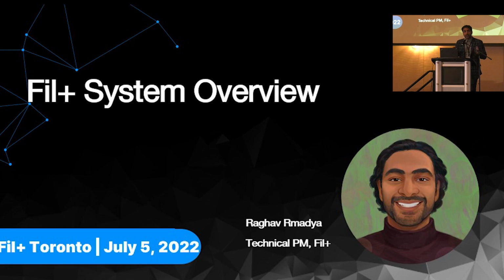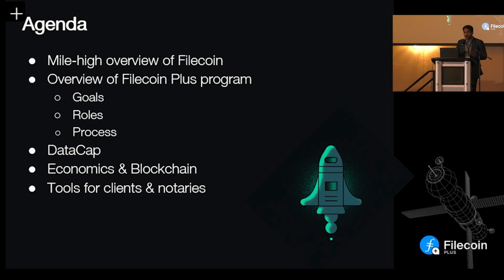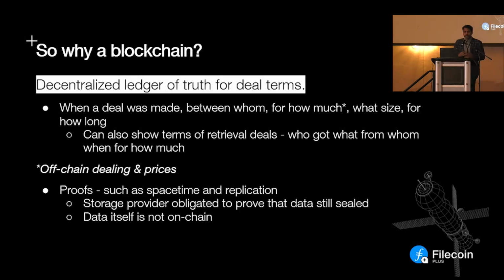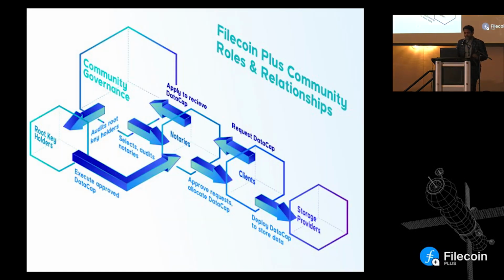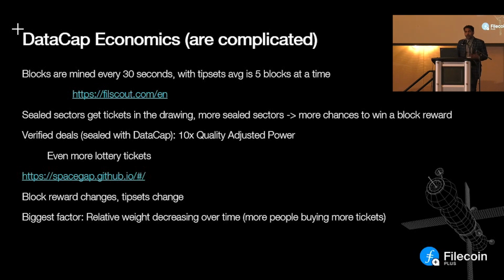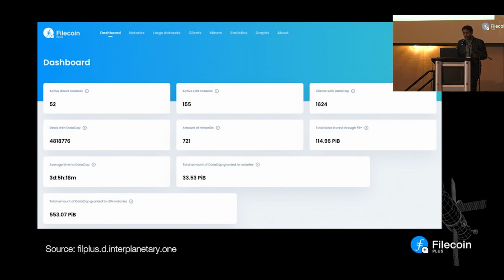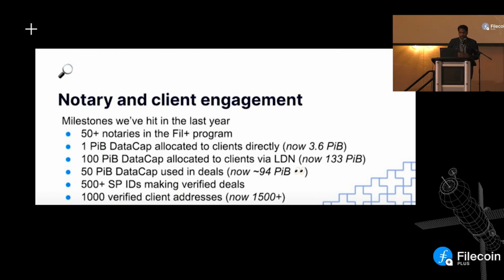Y2Mate is FIL TORONTO｜Day2 Session 3 Fil+ System Overview cjCA68DnLkQ 1080p 1657437248477